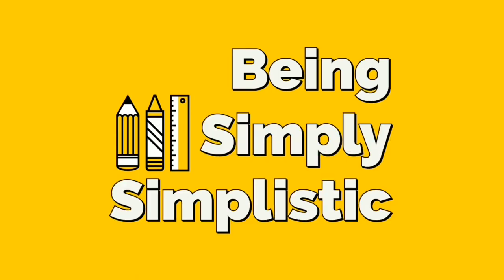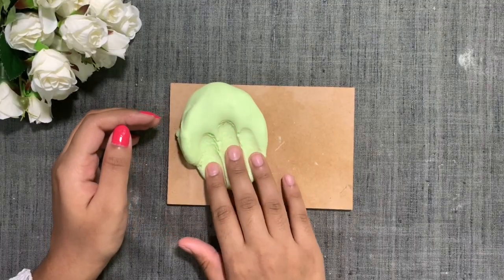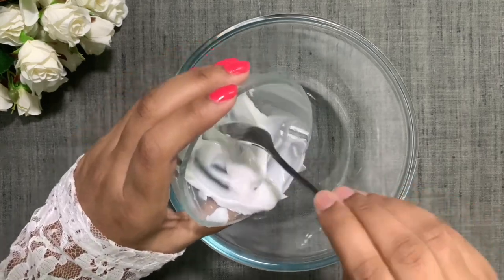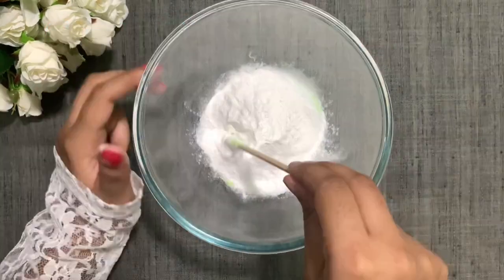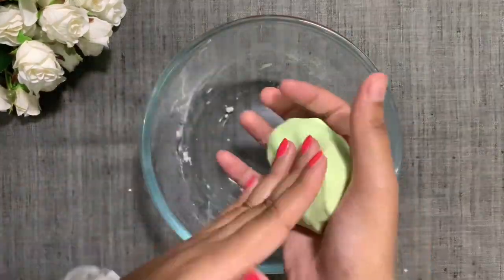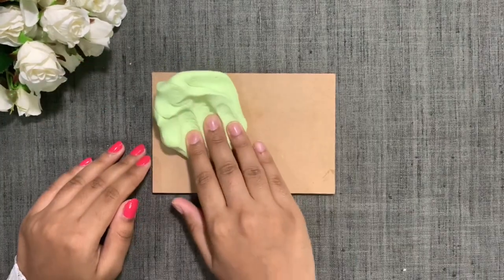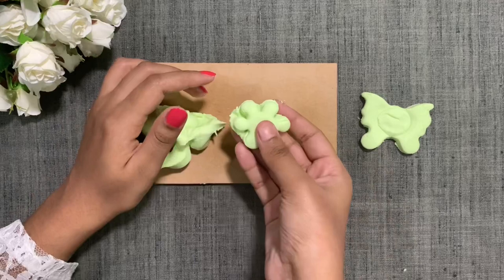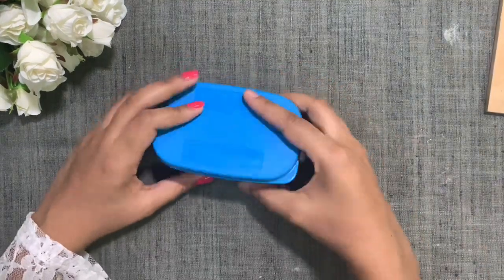Homemade Cloud Dough | Super Soft Cloud Dough At Home | DIY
We hope you liked this video 😊

( Don't worry if it's bad )